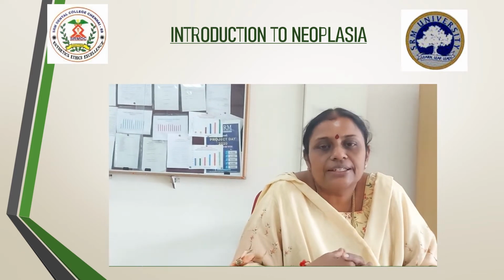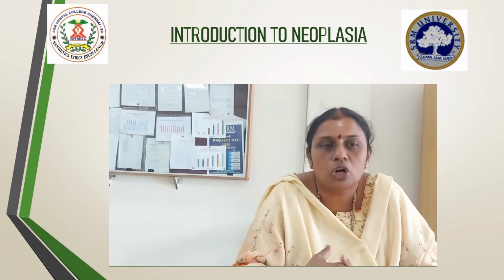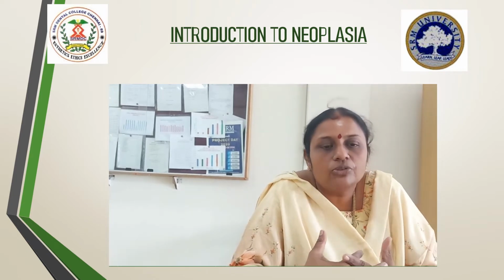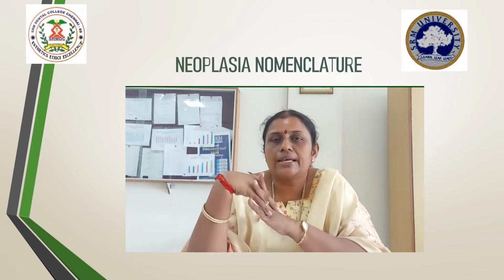SRM Dental Ramapuram -NEOPLASIA Introduction